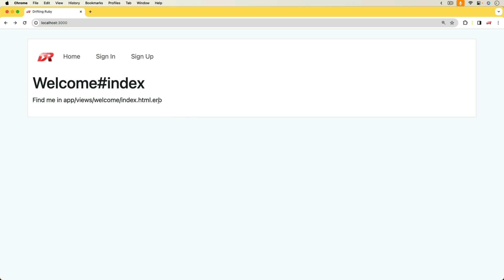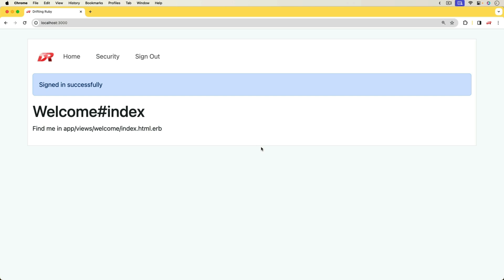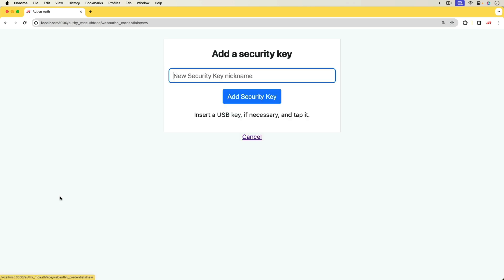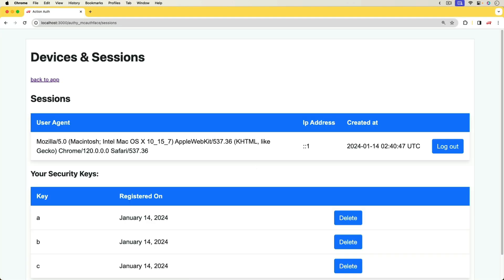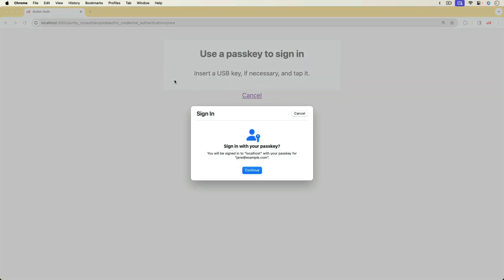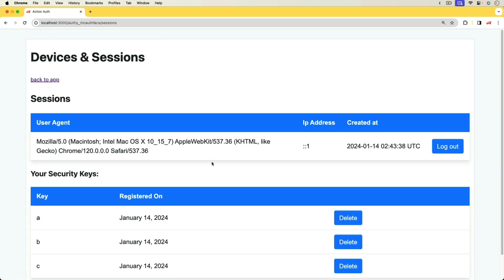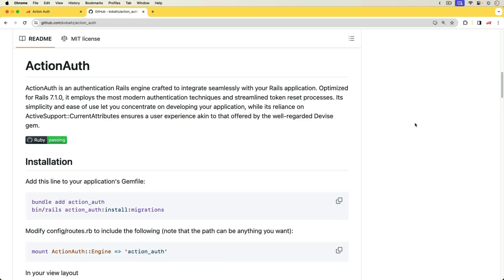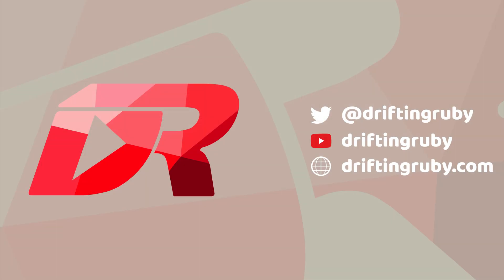Episode #437 - Action Auth | Preview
With Rails 7.1 came a bunch of new features around token generation and with this release, I've been working on a new authentication solution that provides the basic requirements of authentication out of the box, but also has advanced features like Passkeys that are easy to implement and use.